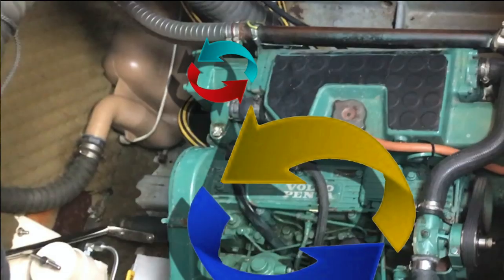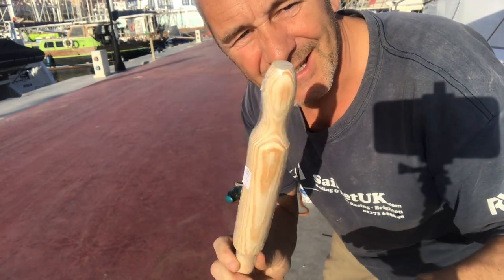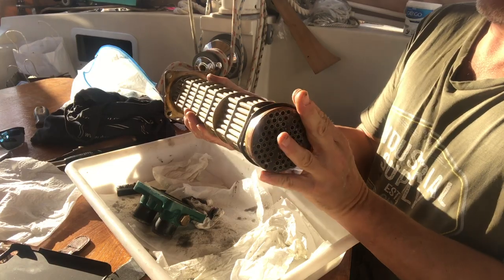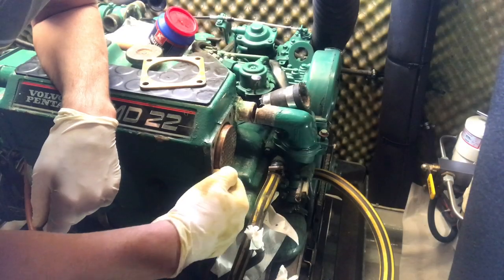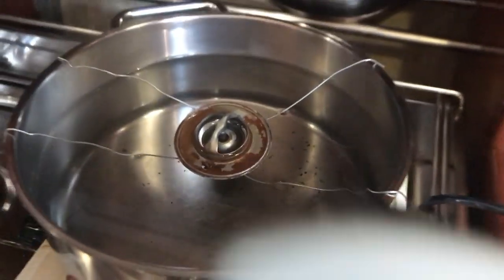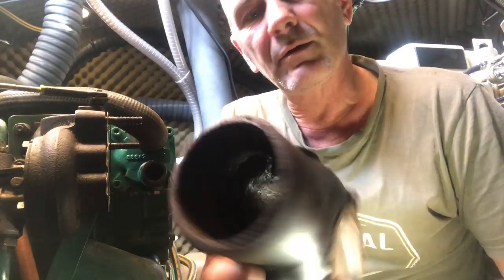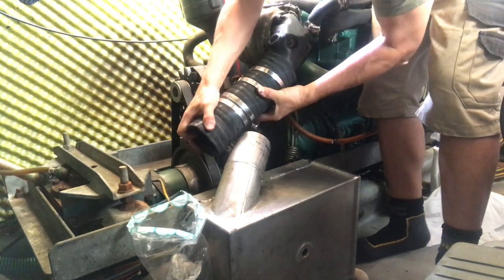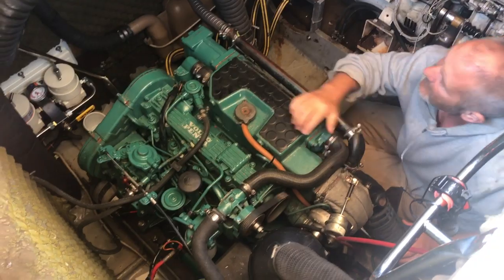Heat Exchanger / Aftercooler on a Volvo Penta Diesel Engine TMD22 - Dismantle & Clean Video PT3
All of our sailboat repair and maintenance blogs are now hosted on our dedicated maintenance channel, MOTHERSHIP MAINTENANCE Check it out

An edited version of this video is now hosted there.

In pt1 ) of this series, I dismantled and cleaned the muffler box, exhaust elbow, turbo and checked the impeller and water pump pipes.

In pt2 ), I took apart and cleaned the oil cooler.

In this video - pt3 - I remove the heat exchanger/aftercooler insert, give it a clean and re-assemble everything back together.. with mixed results.

Note to self - count the oil seals coming off - and count the new ones going in!

Although these videos show maintenance work on a TMD22 marine diesel engine, many components and assembly techniques are similar across the Volvo Penta range, including: MD22L; MD22P; MD22L-B; MD22P-B; TMD22-B; TMD22P-C; TAMD22P-B; HS25A; HS25A-B; 120S-E; MS2A-E; MS2L-E; MS2B-L; TMD22B

PLEASE NOTE: YouTube have disabled comments on most of our video blogs (and on other family channels) due to safeguarding issues regarding minors on the YouTube platform. In response, we have enabled comments for these videos on our Facebook page and Patreon page and begun a monthly blogspot called: 'FROM THE COCKPIT' where we respond to comments questions and issues relating to travel and sailing with kids.. and live-aboard life in general.

Help towards video production / editing / data costs & get bonus content!

▷AMAZON WISH LIST:
Books and items we'd LOVE to have onboard.. as soon as budget or Santa Claus allows!

Help towards the cost of travel to places further off the beaten track.. or ice cream!

Photos/videos of far off places, our Amel, crew, and other sailing images

Updates, comments and news as it happens!

We're not on Twitter much - so direct messages only!

Our website with deeper insights and links to other resources